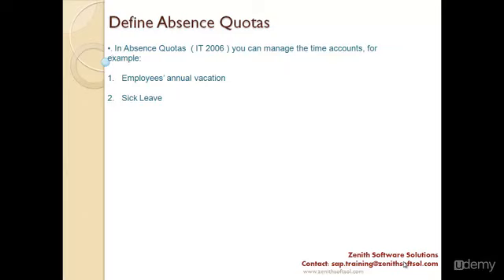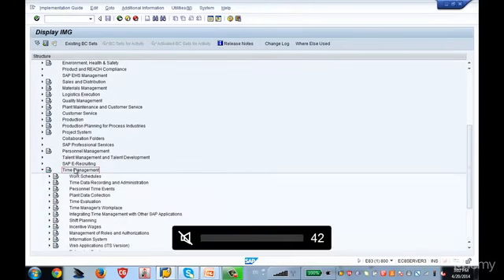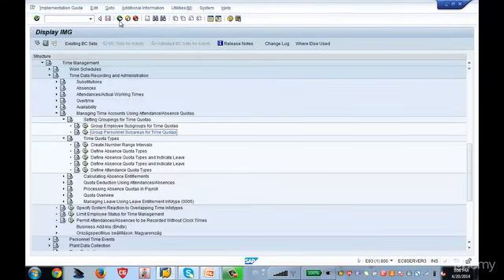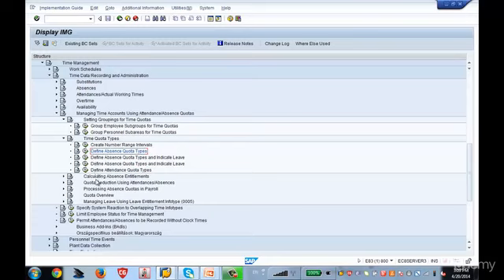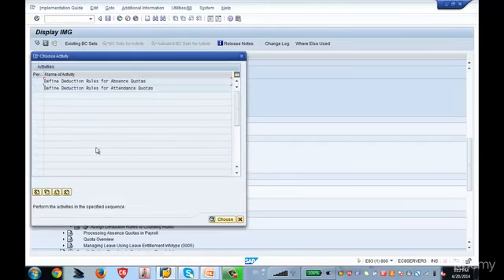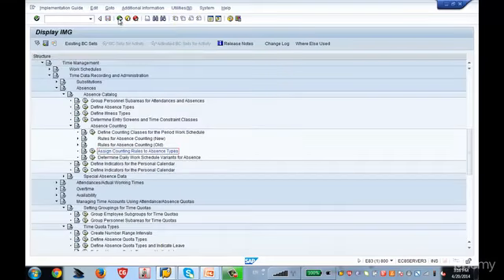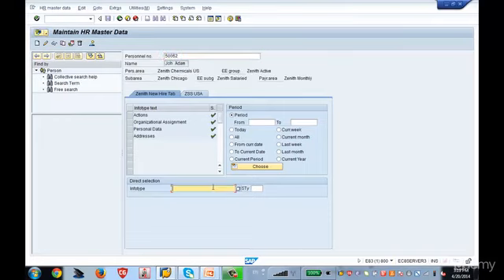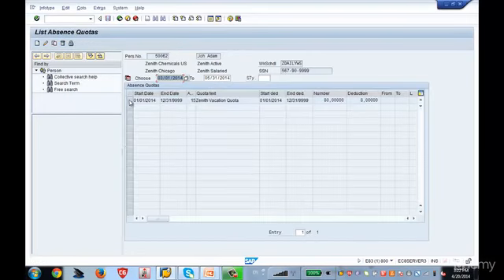SAP HUMAN CAPITAL MANAGEMENT 26